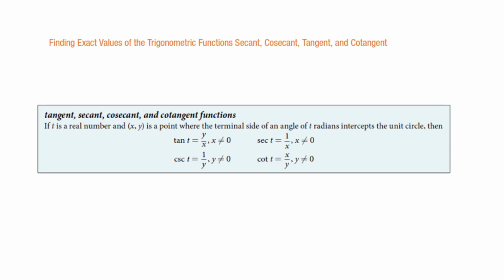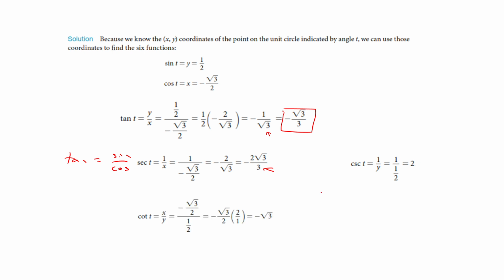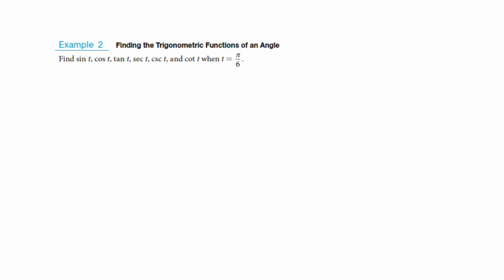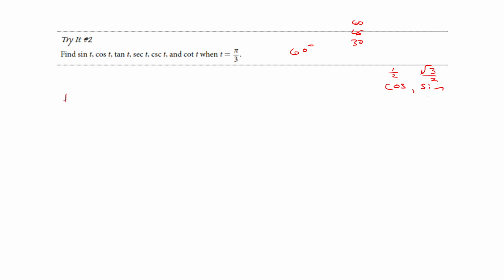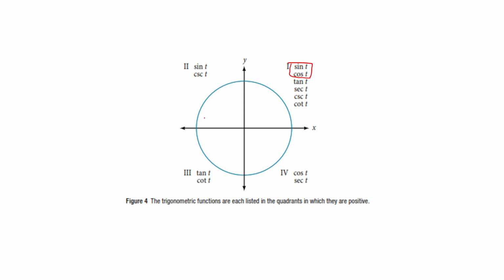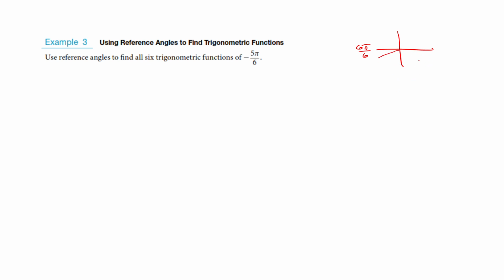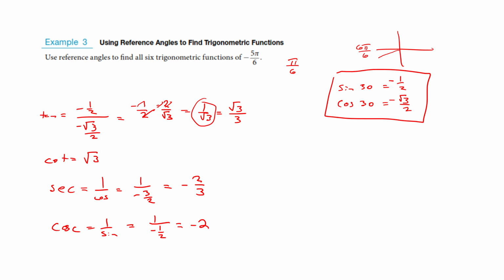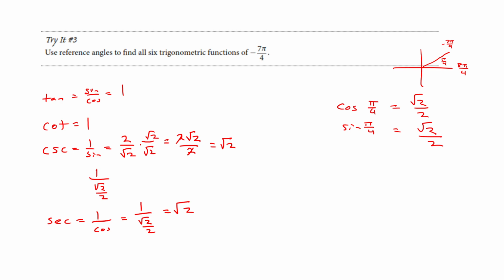Math House Trig 7 4a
Finding exact values of sec, csc, tan, cot.